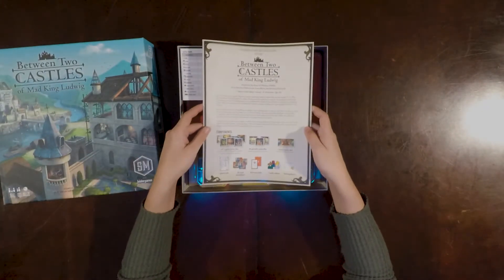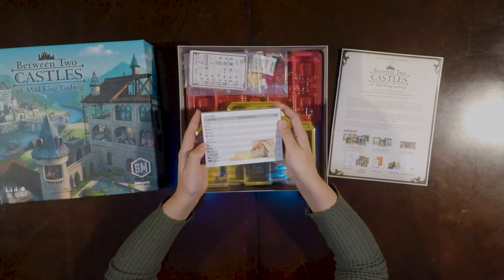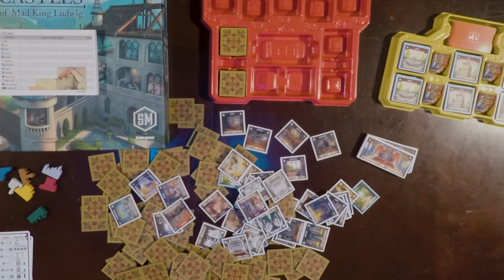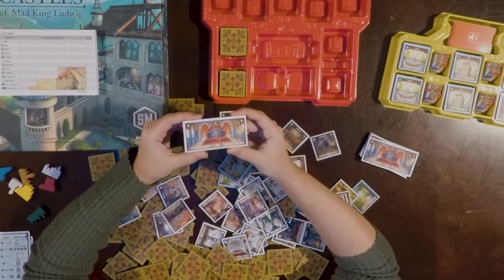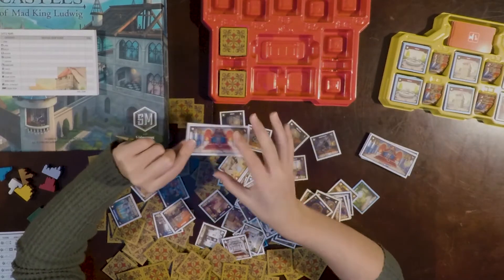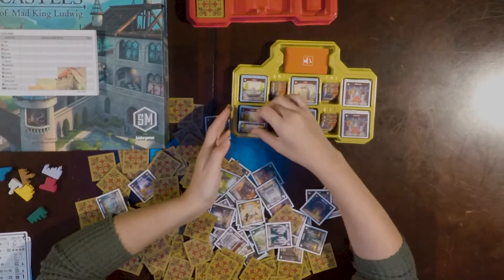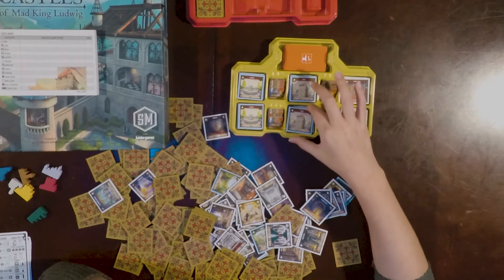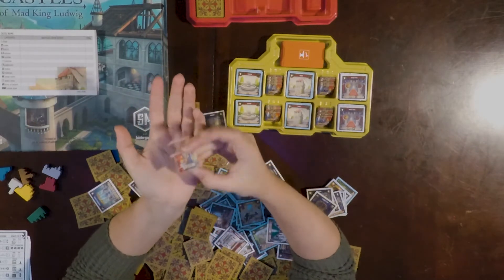Between Two Castles of Mad King Ludwig Unboxing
See inside the box of Between Two Castles of Mad King Ludwig. This has you building two castles, one with each of your neighbors. How the rooms in your castle come together will determine how many points each house gets. You personal score will be the lower of your two houses so make sure you build two good houses.